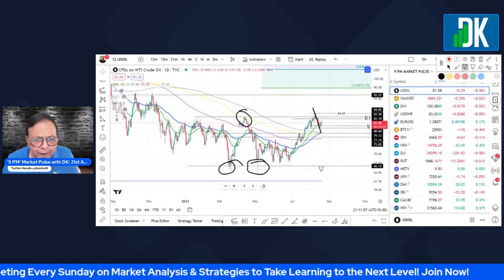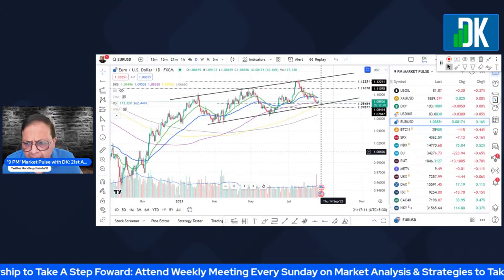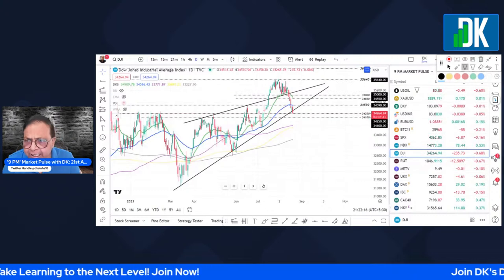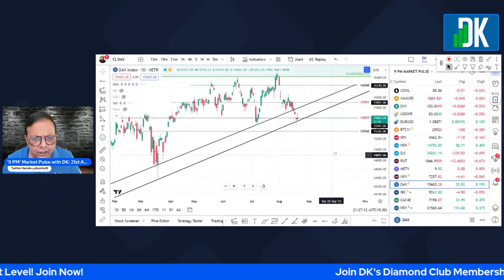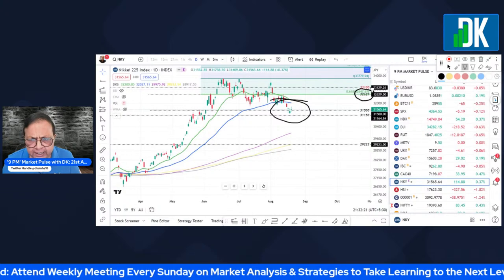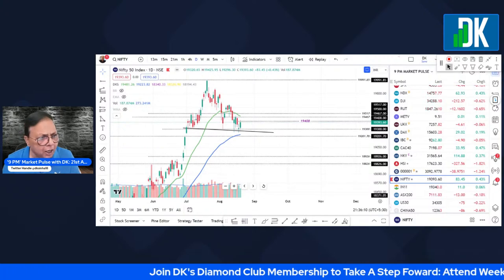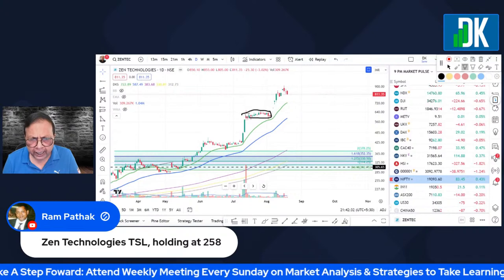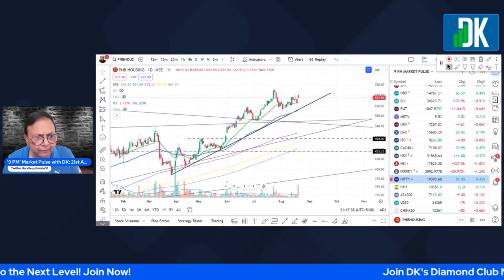Get Ahead of the Stock Market Game: 9 PM Market Pulse with Global Insights | DK Live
The 9 PM Stock Market Pulse is a live technical analysis session covering major stock market indices such as SPX, Nasdaq 100, FTSE 100, DAX, Nifty 50, Hang Seng, Nikkei 225, and More hosted by D K Sinha on his DK YouTube channel every Monday and Thursday at 9 PM IST.

In this session, DK also undertakes technical analysis of crude oil, Gold, Bitoin, USDINR, and DXY and thus this live session provides global insights in true sense which helps to take informed decisions in the stock market all over the world.

Join today in this interactive technical analysis to learn about market trends!
Be a part of DK's Diamond Club - A unique membership for stock market strategies.
(iOS users with the link of MyInstitute may log in using our organization code - UTYJD)
About D K SINHA LOVINGLY KNOWN AS DK.
D K SINHA, B.E, MASCE, MACCE, MIIRMTT, MICI, MIE,
Former Superintending Engineer, Govt of India Enterprise.

D K Sinha (DK) aims to educate stock market beginners on the process of analysis in the stock market that includes fundamental and technical analysis including investment strategy and trading strategy besides risk management to generate consistent profits in the financial markets. D K Sinha Zero to Hero free tutorial videos gained popularity among stock market beginners which helps them to learn to trade and invest in stocks with a proper risk management strategy. He has been visiting faculty and speakers at corporate houses and engineering institutes all over India and has attended several international conferences on the financial service sector. D K Sinha through this channel aims to share knowledge and skill that will benefit from learning all about the stock market from basics to advanced levels.